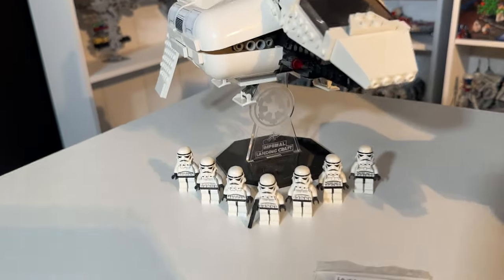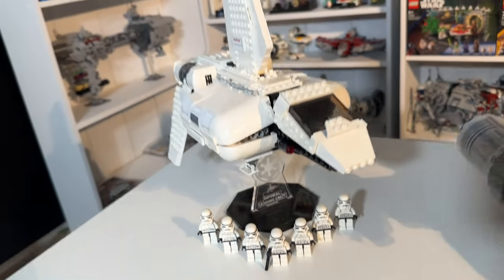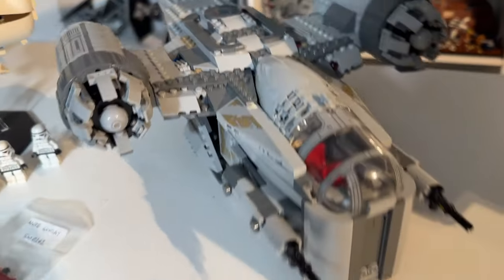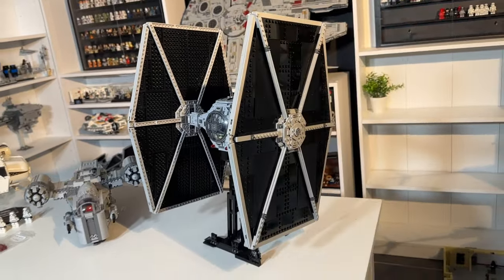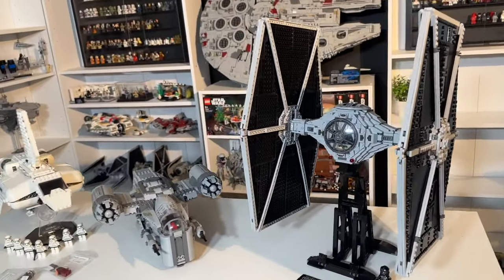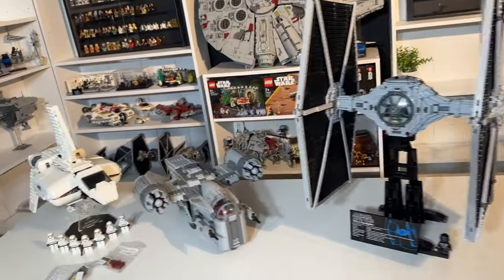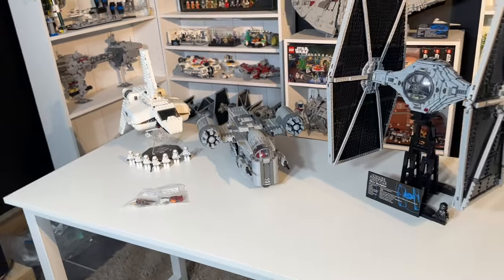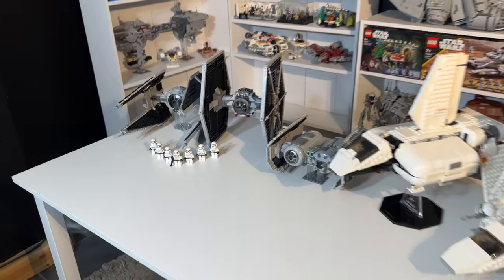Here Is Everything I Bought At The Toy Convention | LEGO VLOG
Enjoy this vlog of my day at the NEC toy convention where I was able to find some incredibly well priced retired lego sets and much more!
In this video I find the bargains, the rare minifigures, the retired sets and extremely overpriced Lego sets but I did end up getting a whole bunch of awesome @LEGO @StarWars sets and figures!
Location: Birmingham NEC United Kingdom.
Event: Toy Collectors Fair.

Let me know down In the comments if my haul was good or not?